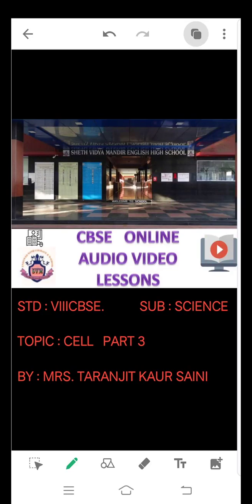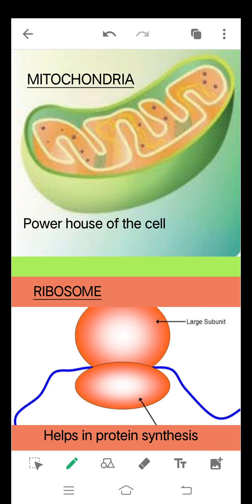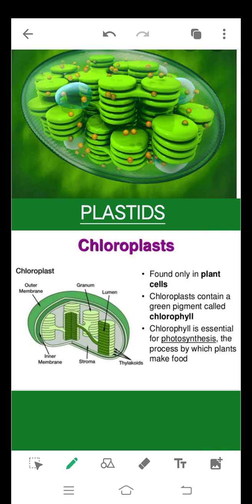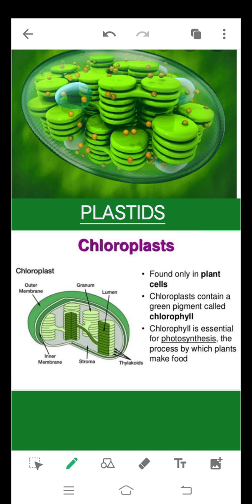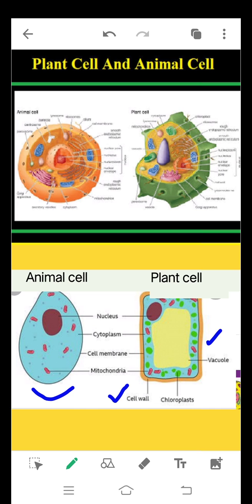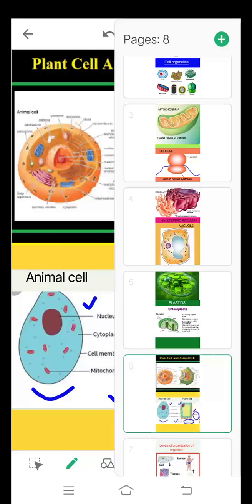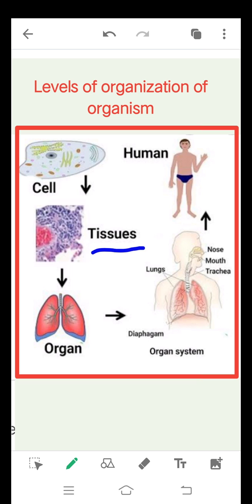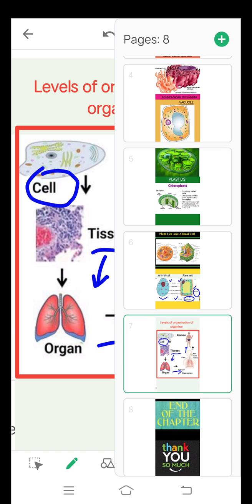SVM CBSE || STD 8 || Science || Cell || Part 3